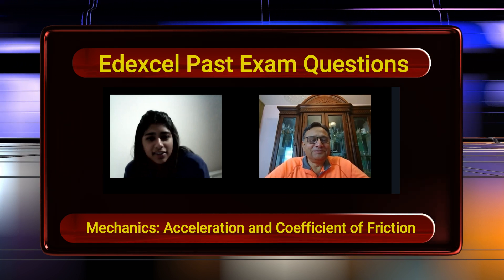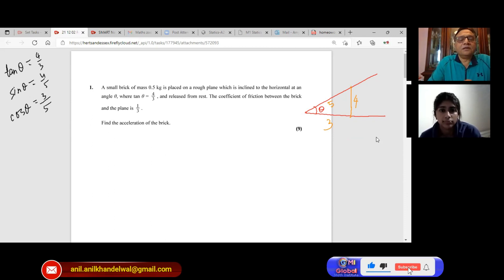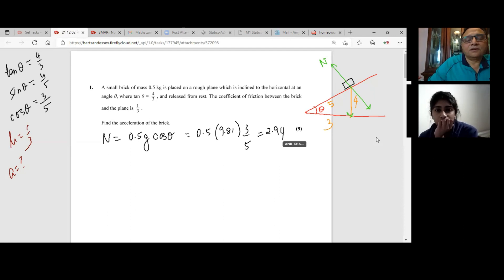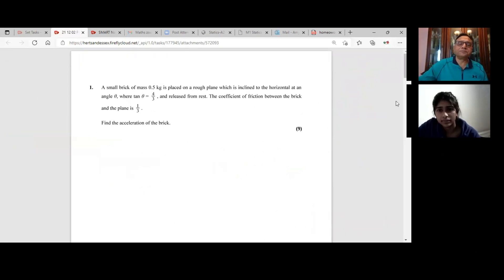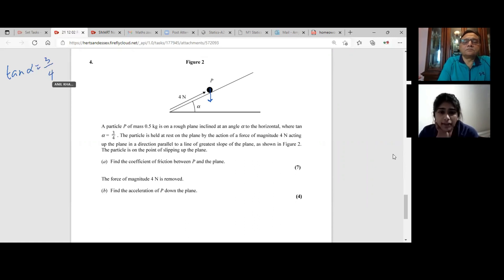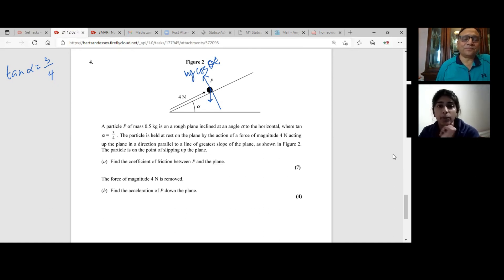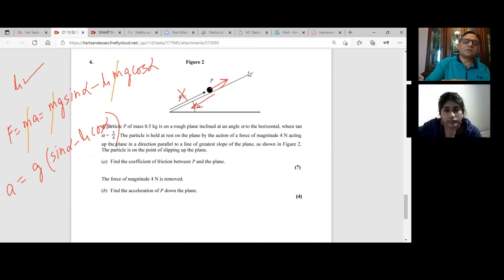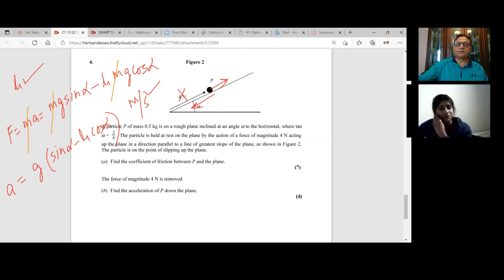Inclined Plane Acceleration and Coefficient of Friction Edexcel Mechanics Past Test Question